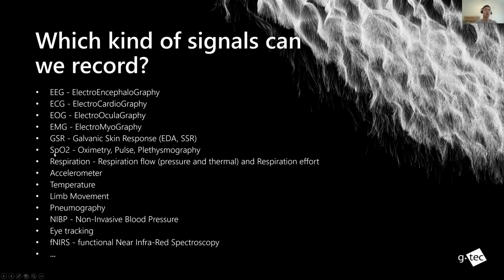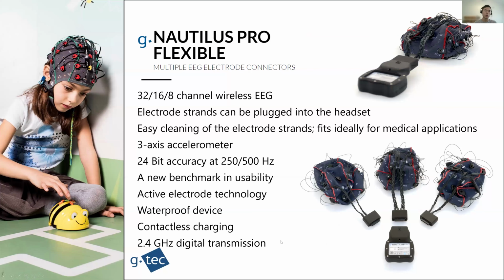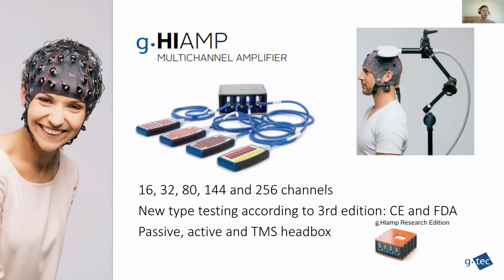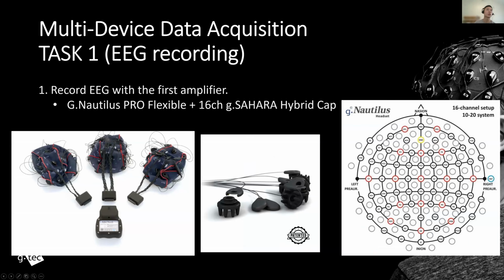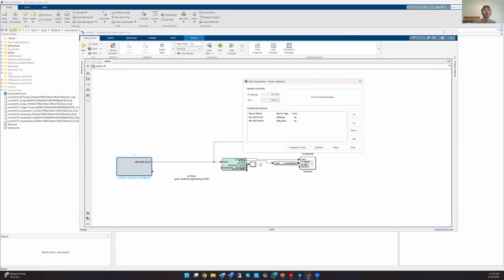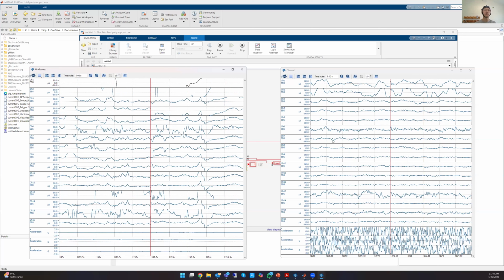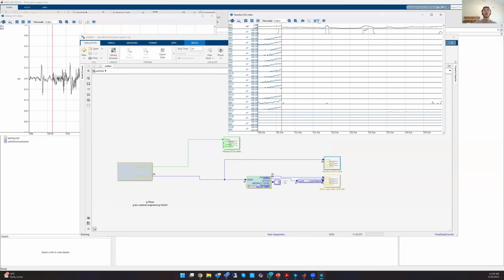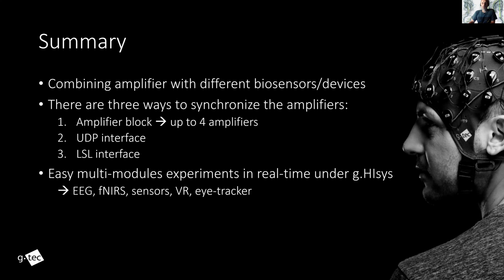Multi-Modal Neurotechnology with g.tec | EEG, ECoG, Eye Tracking, fNIRS & Biosignal Integration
How do you combine EEG, ECoG, EMG, ECG, eye tracking, fNIRS, motion sensors, and other biosignals into a single synchronized neurotechnology experiment?

In this webinar, g.tec demonstrates how researchers can build advanced multi-modal neuroscience and Brain-Computer Interface (BCI) systems by combining multiple amplifiers, biosignal sensors, and real-time processing tools within a unified workflow. The session covers practical approaches for integrating EEG, ECoG, EMG, ECG, respiration, galvanic skin response (GSR), eye tracking, motion tracking, fNIRS, and other physiological measurements into synchronized neuroscience experiments.

Using g.tec technologies including g.Nautilus, g.HIamp, g.HIsys, and real-time signal processing tools, researchers can acquire, synchronize, analyze, and visualize multiple data streams simultaneously. The webinar demonstrates how data from different sensors can be combined using Lab Streaming Layer (LSL), UDP communication, hardware triggers, and MATLAB Simulink-based workflows for rapid prototyping and advanced Brain-Computer Interface development.

The presentation highlights applications across neuroscience research, clinical neuroscience, neurorehabilitation, neuroergonomics, sports science, cognitive monitoring, driver drowsiness detection, aviation research, hyperscanning, human-computer interaction, neuroprosthetics, and assistive technology. Examples include synchronized EEG and eye-tracking studies, EEG-fNIRS hybrid BCIs, multi-subject hyperscanning experiments, physiological monitoring during driving and flight simulation, and high-density neural recordings for functional brain mapping.

A key advantage of the g.tec BCI ecosystem is that it supports the entire neurotechnology workflow: from neural signal acquisition and biosignal synchronization to real-time processing, machine learning, neural decoding, and Brain-Computer Interface applications. Researchers can combine invasive and non-invasive neurotechnology platforms within a flexible framework that scales from simple EEG experiments to large-scale multi-modal neuroscience studies.

This webinar is relevant for researchers working in Brain-Computer Interfaces, EEG, ECoG, fNIRS, neurotechnology, neural decoding, machine learning, cognitive neuroscience, neurorehabilitation, neuroprosthetics, human-computer interaction, real-time signal processing, hyperscanning, functional brain mapping, and translational neuroscience.